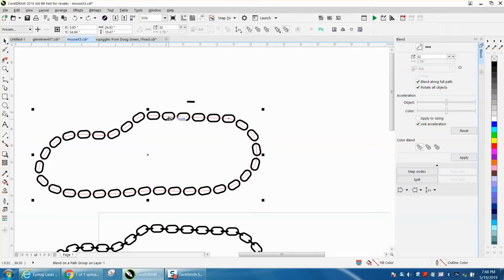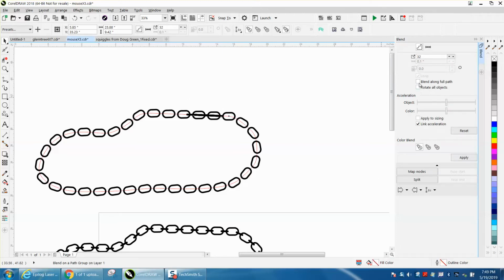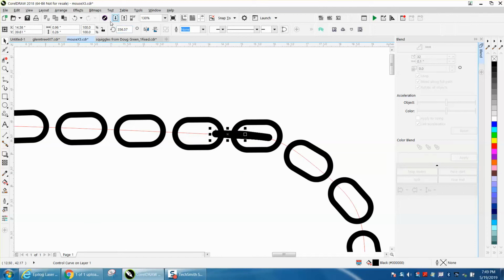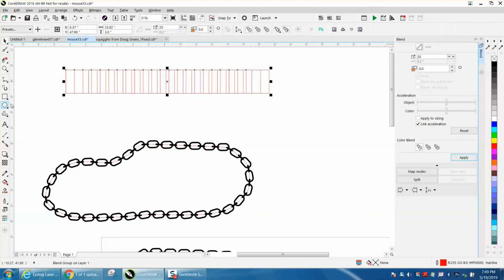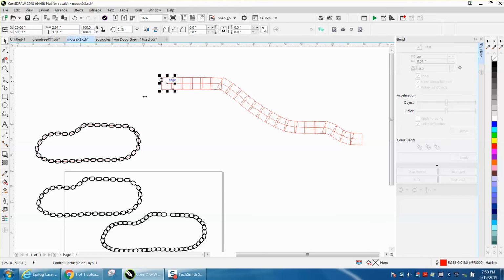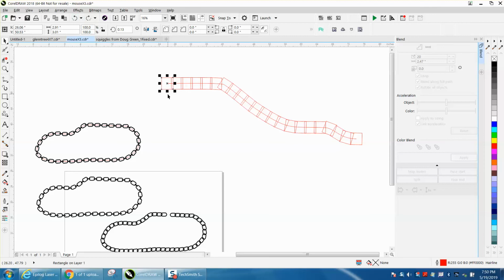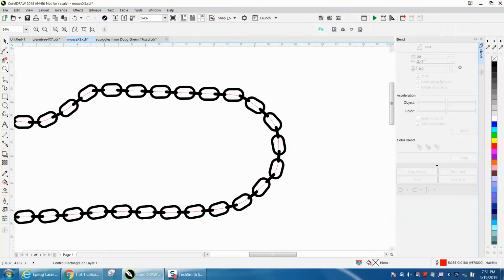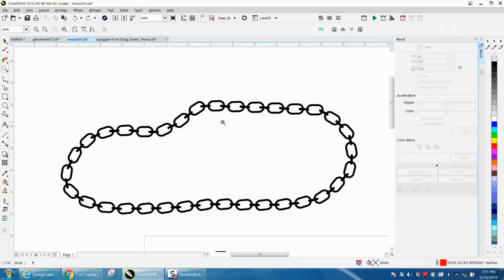Corel Draw Tips & Tricks Chain around a boarder part 2